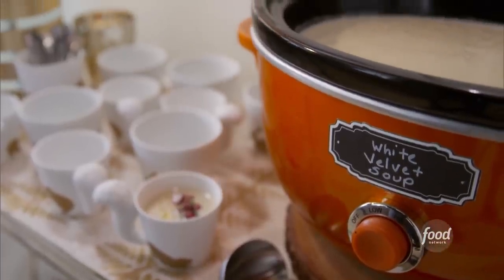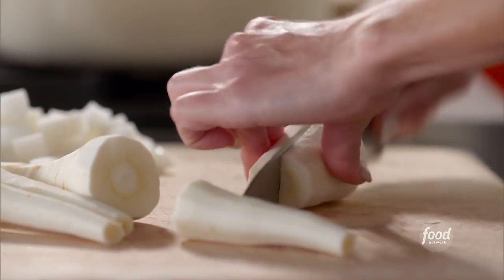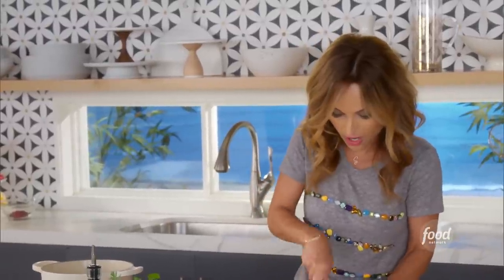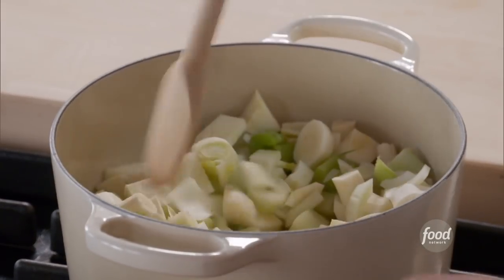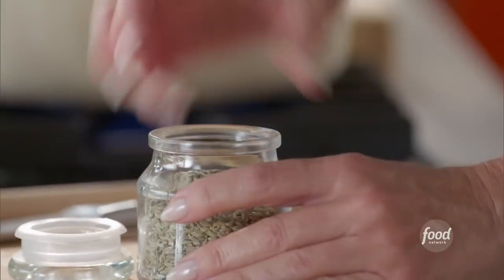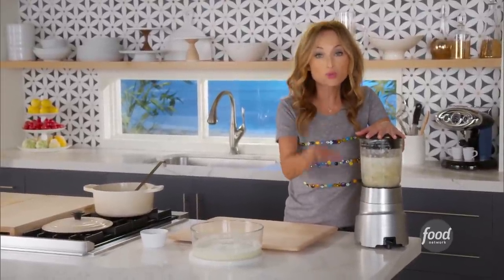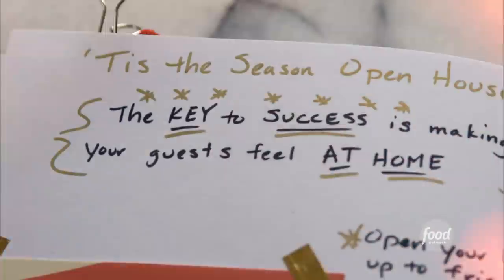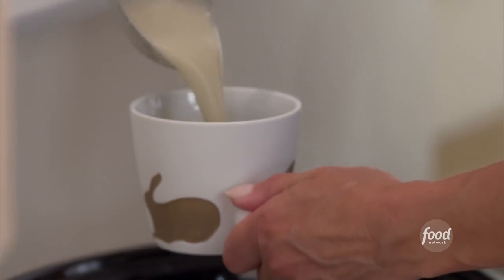Giada De Laurentiis' White Velvet Soup | Giada's Holiday Handbook | Food Network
Giada's White Velvet Soup topped with Pomegranate Gremolata is perfect for cold winter days!

Giada's Holiday Handbook is the ultimate resource for creative and doable entertaining ideas. In each episode, Giada tackles an entertaining or holiday-focused theme, and offers a clever plan for pulling off the perfect party.

White Velvet Soup
RECIPE COURTESY OF GIADA DE LAURENTIIS
Level: Intermediate
Total: 1 hr 10 min
Active: 45 min
Yield: 6 servings

Ingredients

2 tablespoons extra-virgin olive oil, plus more for drizzling
4 parsnips, peeled and chopped into 1-inch pieces (about 1 pound)
2 stalks celery, chopped
2 bulbs fennel, trimmed and chopped into 1-inch pieces
1 onion, chopped
2 teaspoons salt
1/2 teaspoon fennel seeds
1 bay leaf
1 1/2 cups unsweetened almond milk
Crispy cooked bacon, chopped, for garnish
Grated Parmesan, for garnish
Pomegranate Gremolata, for garnish, recipe follows

Pomegranate Gremolata:

1/2 cup chopped fresh Italian parsley
1/4 cup pomegranate seeds
1 teaspoon lemon zest
1/8 teaspoon salt

Directions

Heat the olive oil in a 3 1/2-quart Dutch oven medium-high heat. Add the parsnips, celery, fennel, onion, salt and fennel seeds. Reduce the heat to medium and cook for 6 to 8 minutes, stirring occasionally with a wooden spoon. Add 4 cups water and the bay leaf to the pan, and stir. Bring to a simmer, reduce the heat to medium-low, and cover with a lid. Simmer for 30 minutes, or until the vegetables are very soft. Allow to cool slightly.

Puree the soup in two batches, adding half of the almond milk to each batch. Return the soup to the Dutch oven, and heat to warm through--alternatively, pour the soup into a slow cooker and keep warm on the low setting. Serve garnished with bacon, Parmesan and Pomegranate Gremolata.

Pomegranate Gremolata:

In a bowl, mix together the parsley, pomegranate seeds, lemon zest and salt.